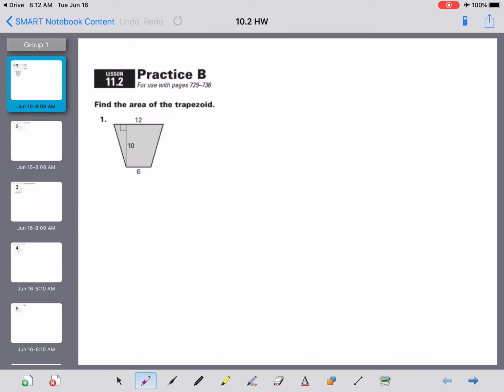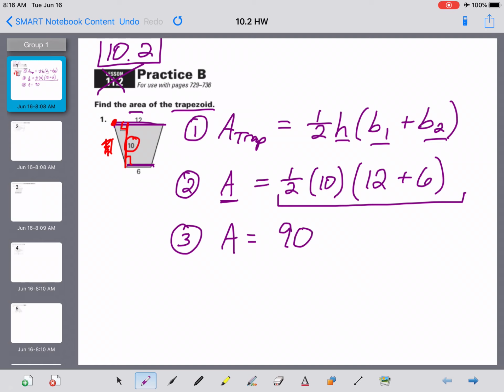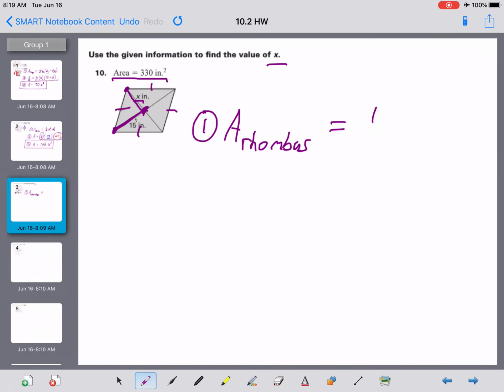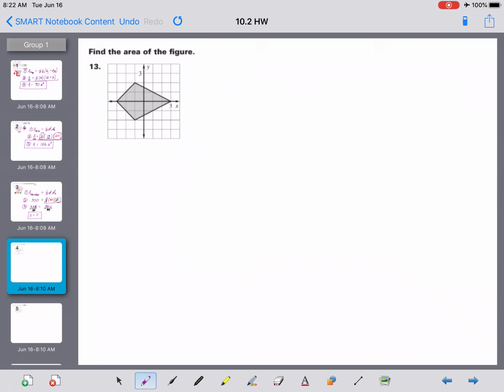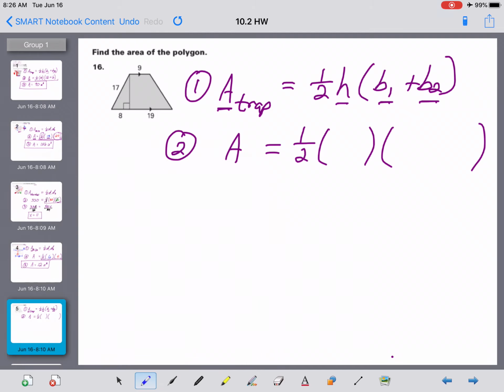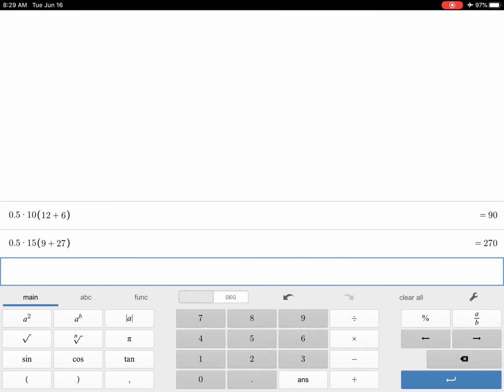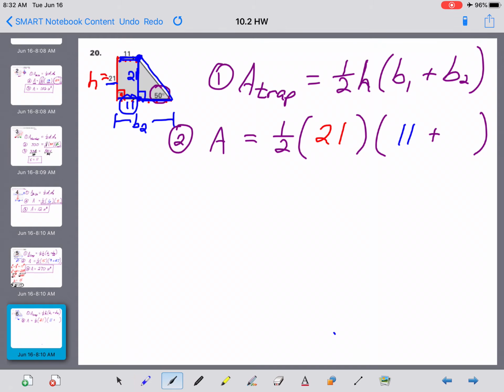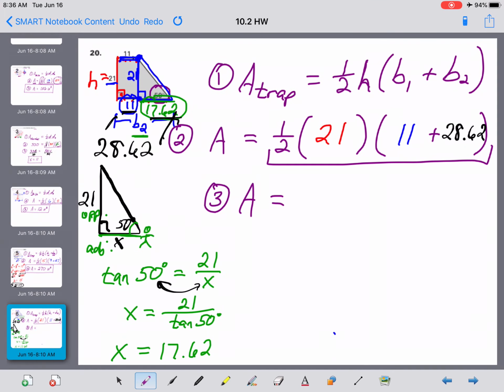Geom - 10.2 hw